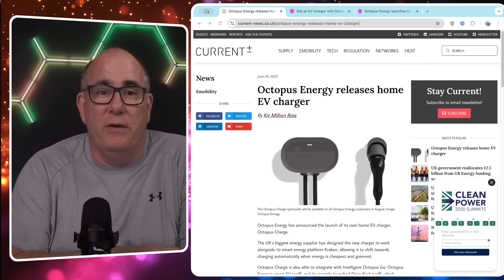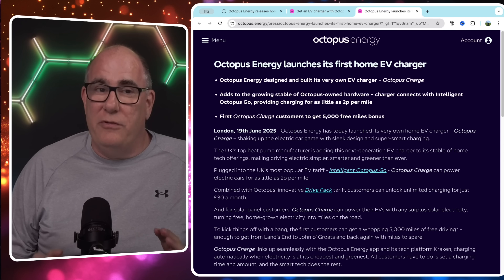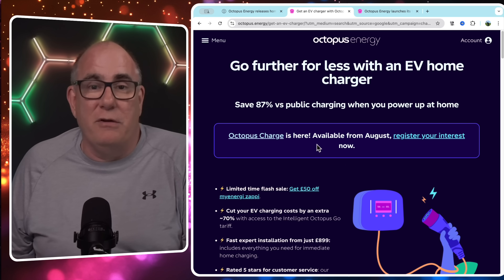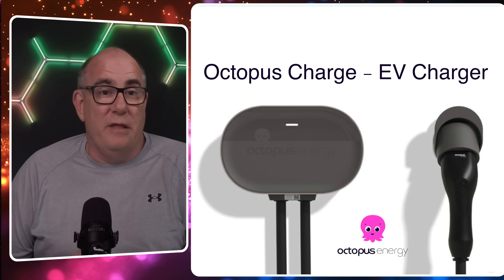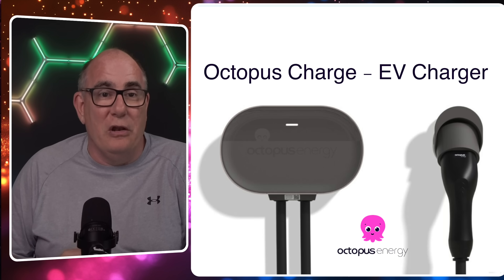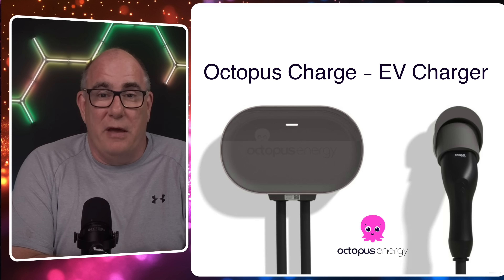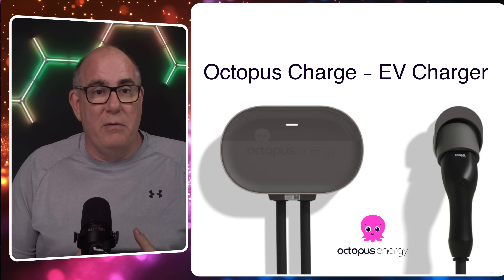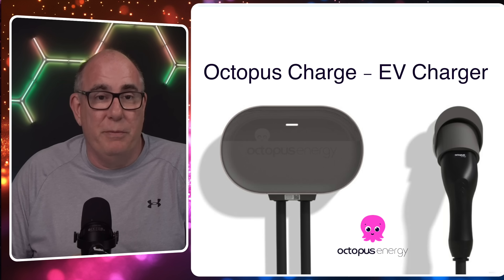Octopus Energy Just Changed Home Charging Forever!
Octopus Energy just launched their very own home EV charger: Octopus Charge.
In this video, I break down what it offers, how it compares, and whether it locks you into the Octopus ecosystem.